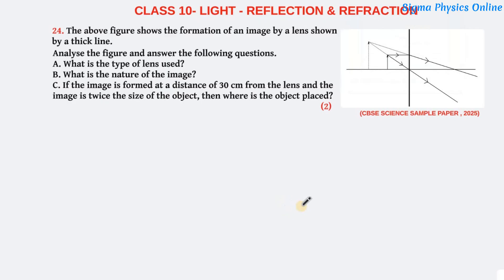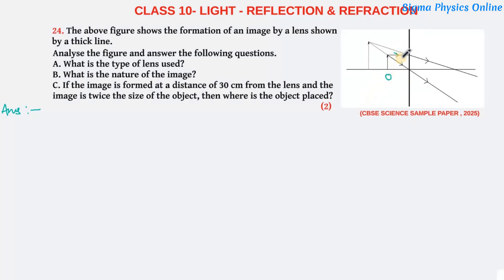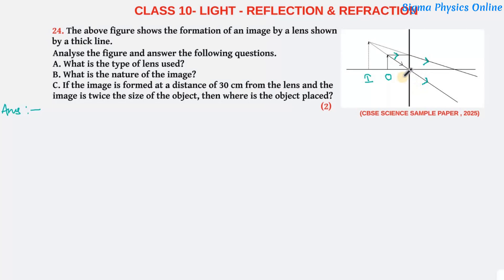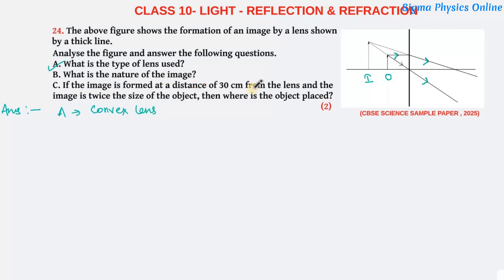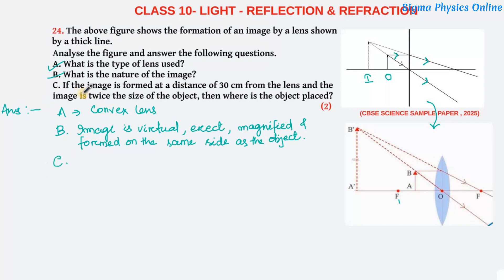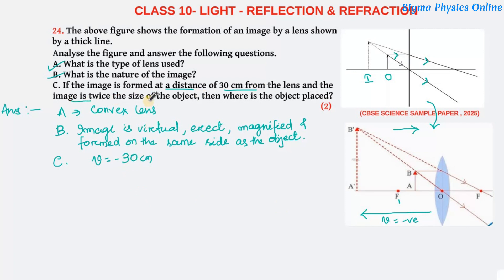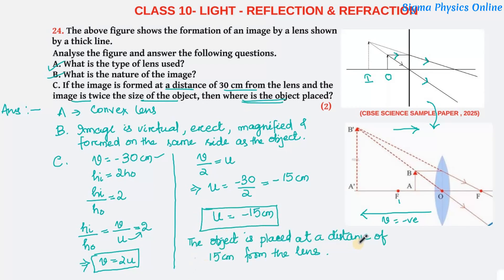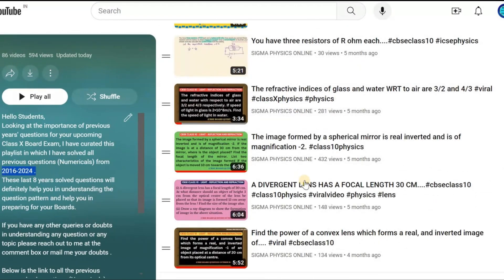The above figure shows the formation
The above figure shows the formation of an image by a lens shown   by a thick line.
Analyse the figure and answer the following questions.
A. What is the type of lens used?
B. What is the nature of the image?
C. If the image is formed at a distance of 30 cm from the lens and the image is twice the size of the object, then where is the object placed?

r6z3JdOlaAW

cbse 2024
cbseclass10 0
cbseclass 10
Cbse board questions 2024 answer key